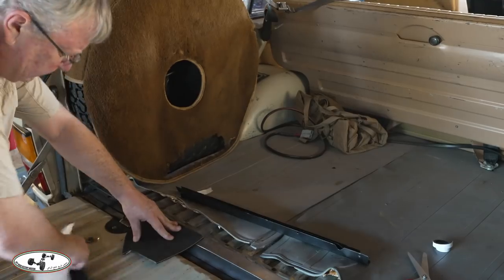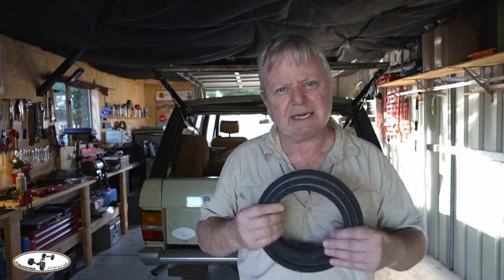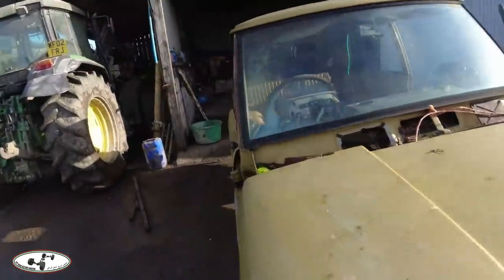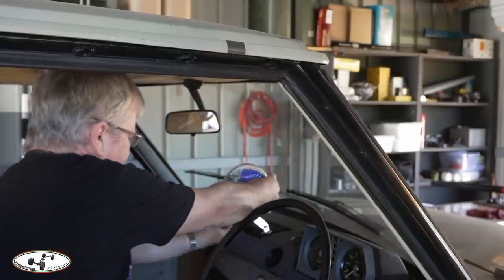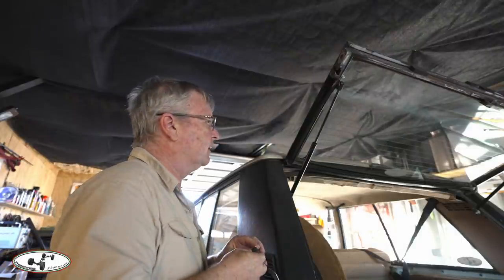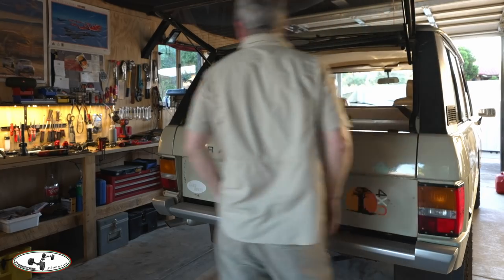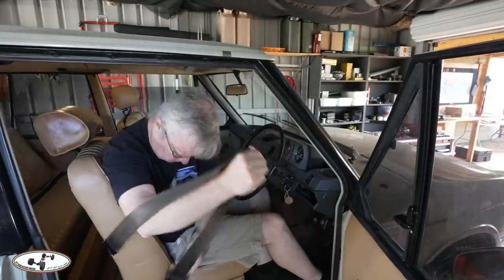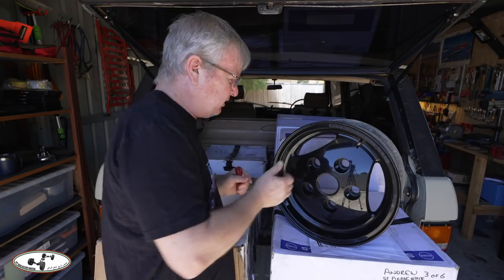We found a dash, rims, fan and seal the tailgate. Range Rover Classic big trip prep | 4xOverland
We found a dashboard, wheel rims, fit a fan and sort out the sealing around the tailgate on our Range Rover Classic. Preparation on our Range Rover Classic for the big trip continues as we find a dashboard in the UK, genuine Range Rover wheel rims to replace the standard steel rostyle rims, fit a fan of sorts,  and fix the the sealing problem around the upper tailgate

Welcome to "4xoverland", the world's first global 4wd overlanding channel.

4xOverland is the world's only public-funded global 4WD adventure off-road motoring channel. Established in 1996, it is hosted by well known 4x4 writer, explorer and filmmaker, Andrew St Pierre White.